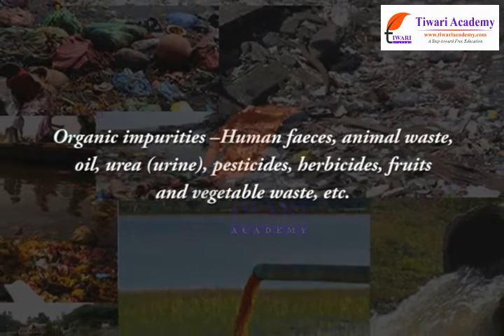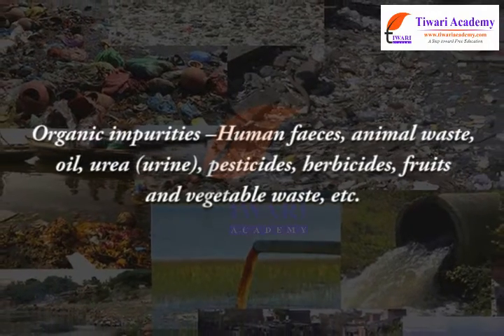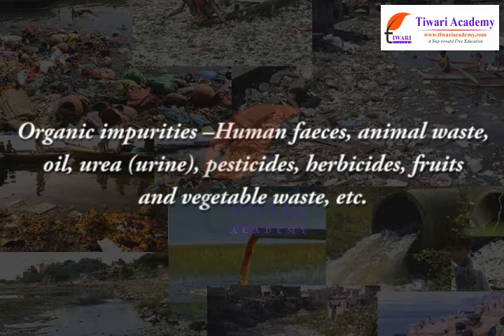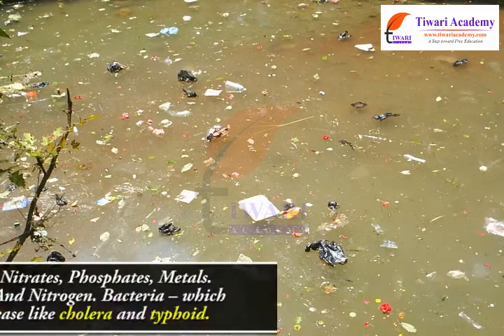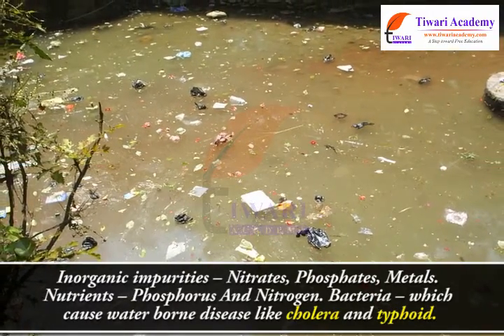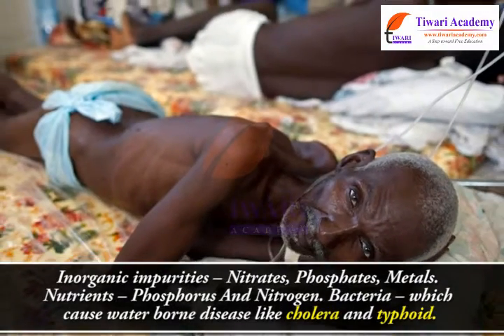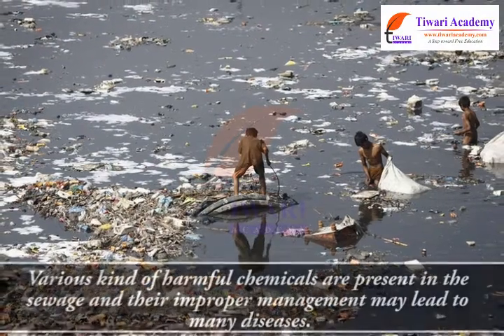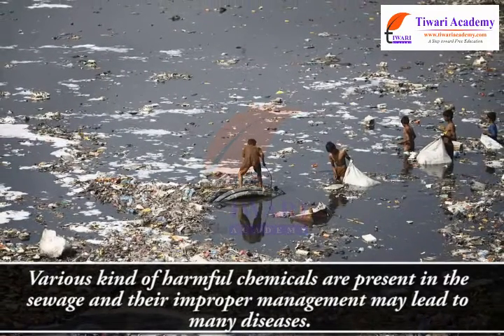Wastewater Story - Sewage.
Class 7 Science Chapter 18 Wastewater Story - Sewage. and get all videos of solutions.